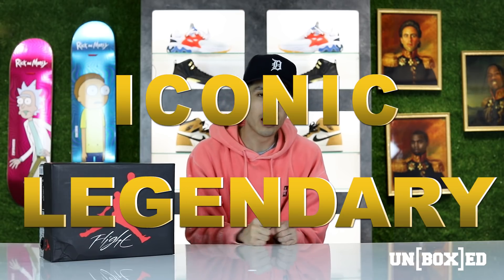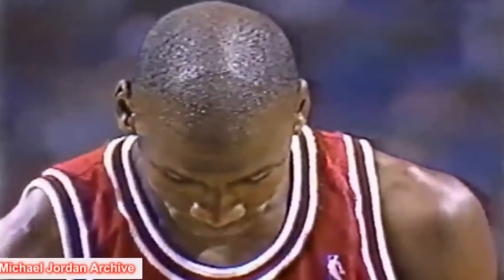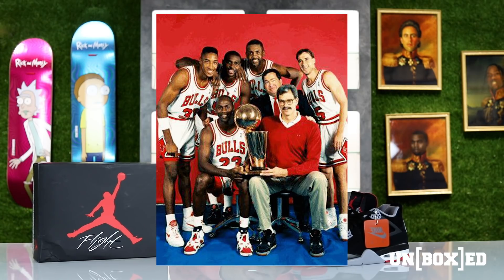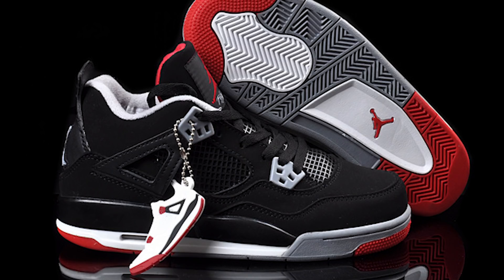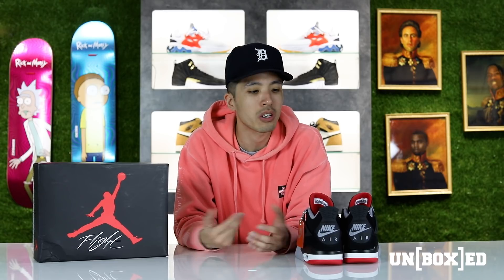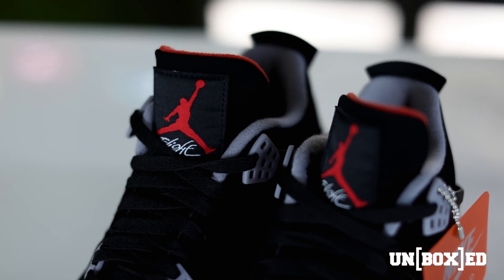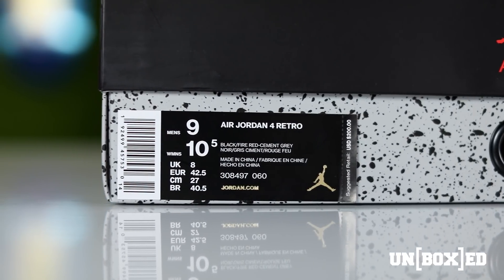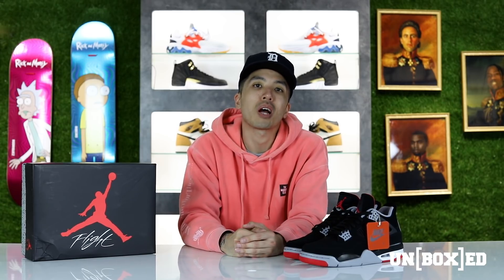UNBOXED: MUST WATCH BEFORE BUYING THESE AIR JORDAN 4 "BRED" EP. 54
On this weeks Episode of UN[BOX]ED Brian gives a look at the upcoming Air Jordan Retro 4 "Bred" releasing this Saturday May 4th.